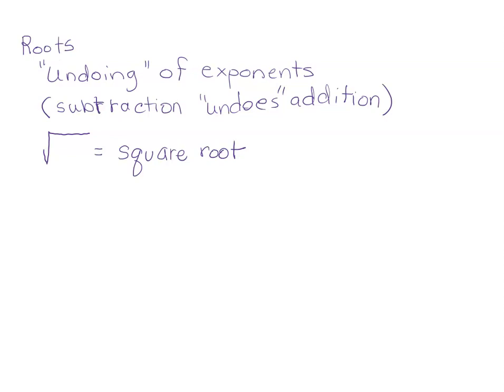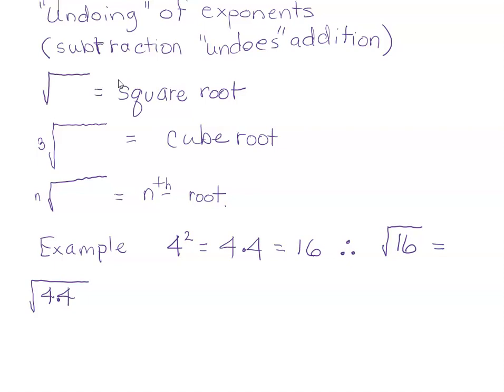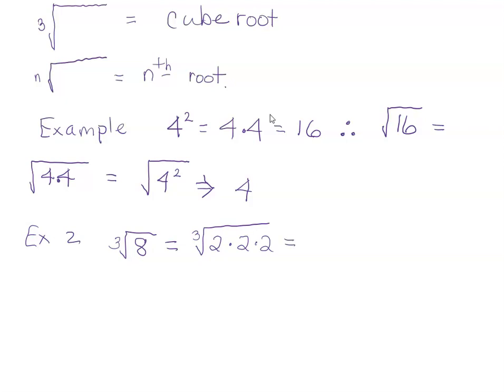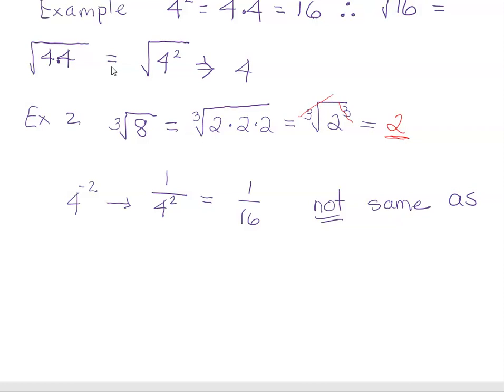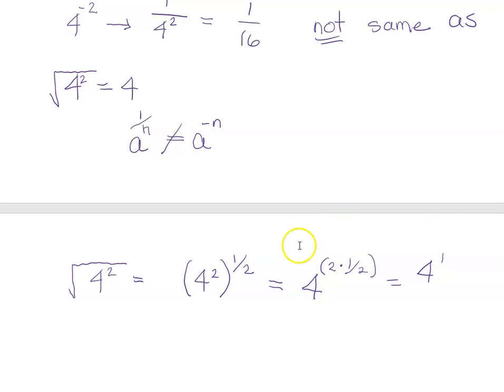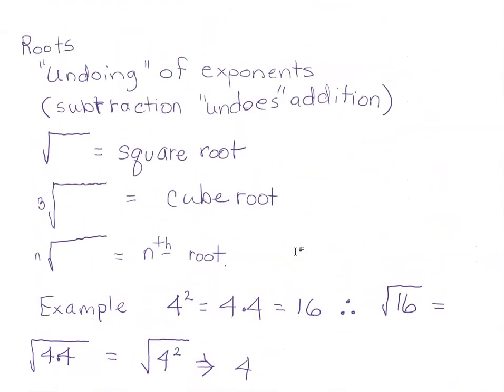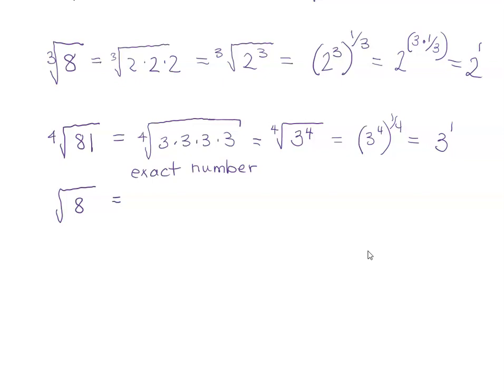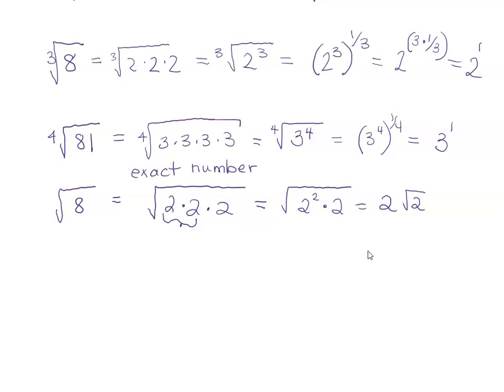Roots Video 1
Info about square, cube, and other roots.